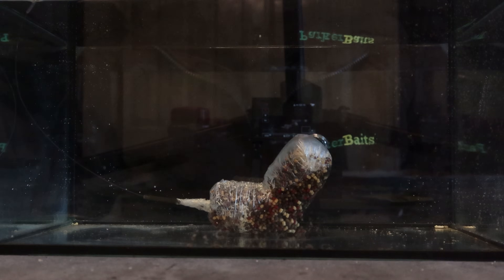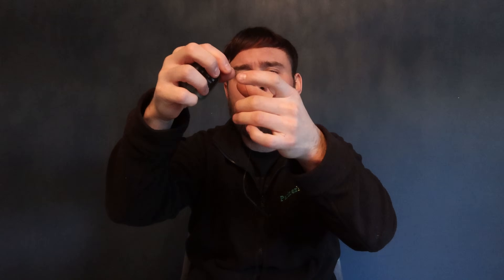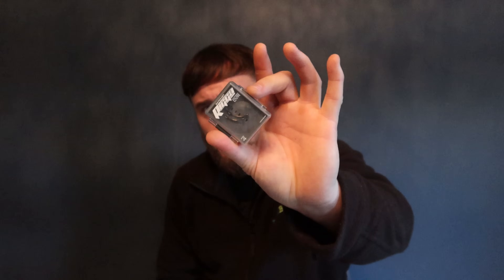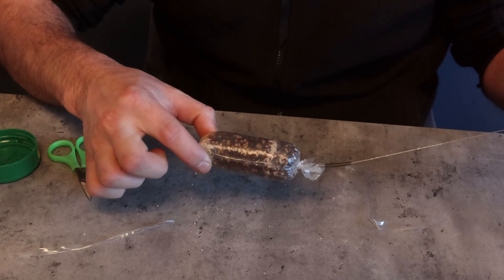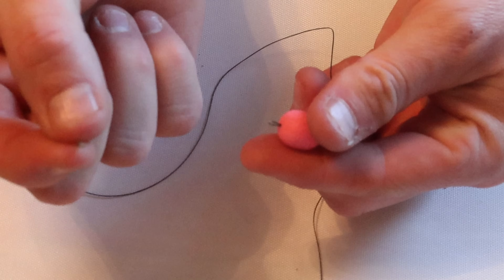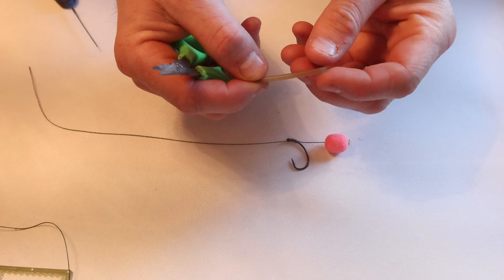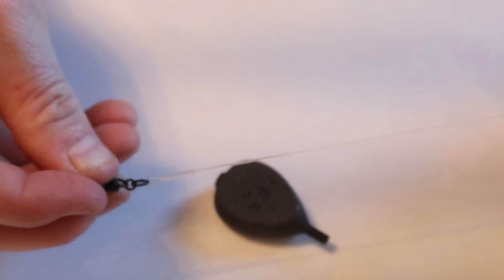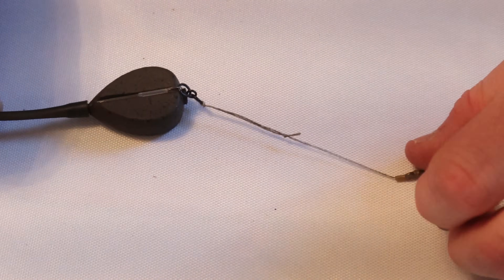How To Tie A Solid PVA Bag Rig | Full Tutorial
The PVA bag isn't just for winter – it's a year-round game-changer! Join me in this video as I share my PVA bag rig setup that has consistently caught big fish. Whether you're new to fishing or an experienced angler, there's something for everyone.

🎣 In this video, I'll guide you through:

Choosing the right braid for your PVA bag (I prefer Korda's Supernatural braid).
The must-have hook – the rigger, with its unique eye and sharpness.
Using Thinking Tackle Shrink Tube for an effective presentation.
ESP bait stops to secure your hook bait.
Gemini Tackle's 100% fluorocarbon leaders.
The importance of bait choice – in this case, the irresistible Parker Baits Magic Beans.

This comprehensive PVA bag setup has worked wonders for me, and I hope it brings you success too.